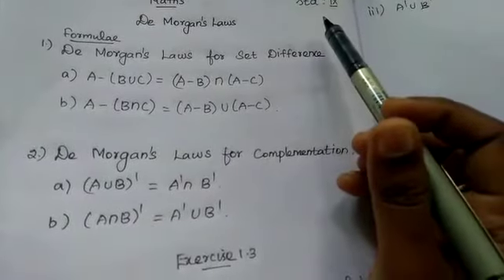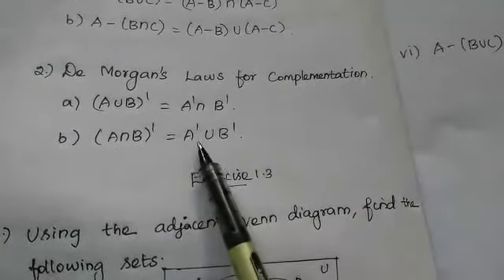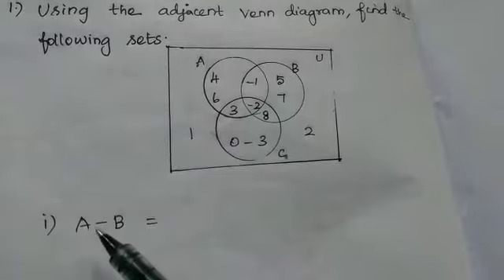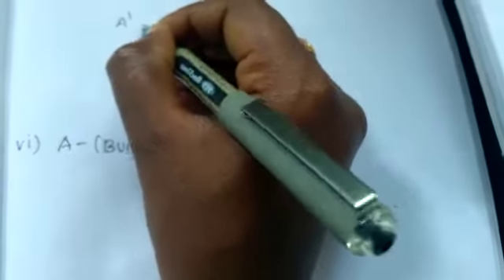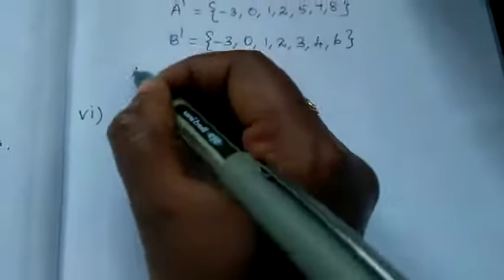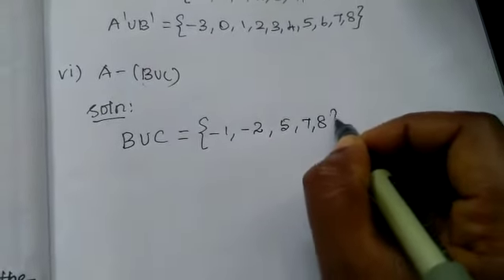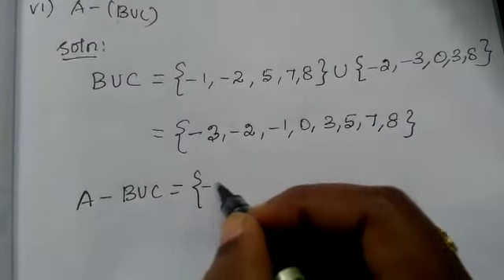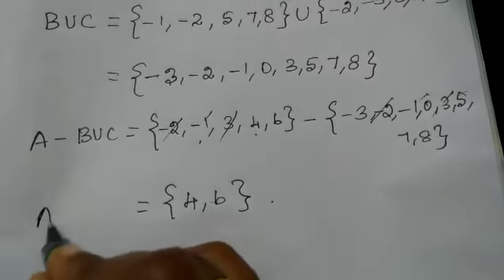9th std MATHS | DE MORGAN'S LAW | EXERCISE 1.3 Q.NO 1